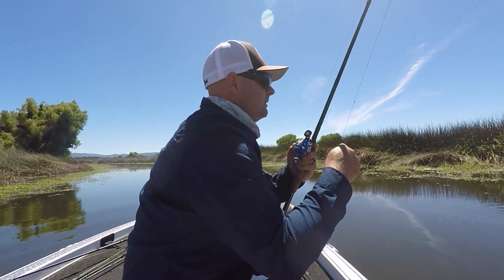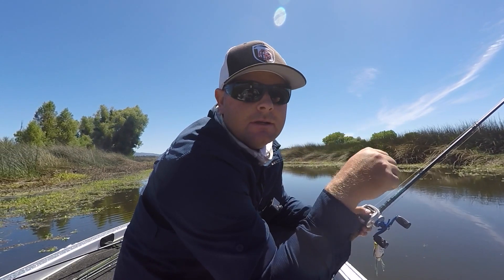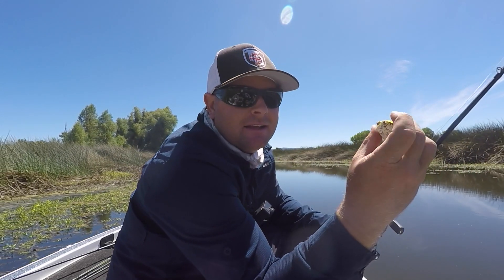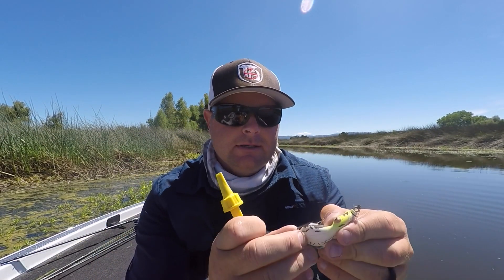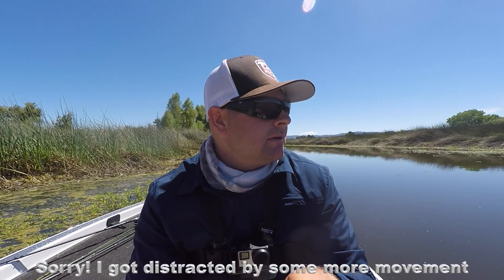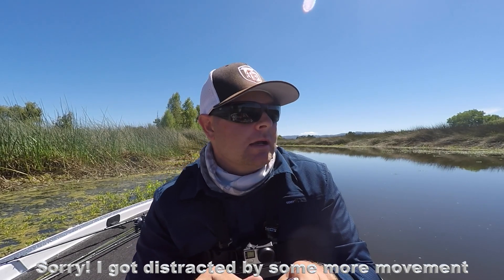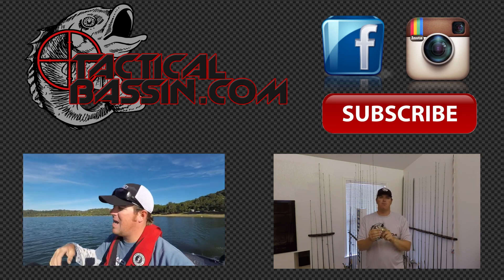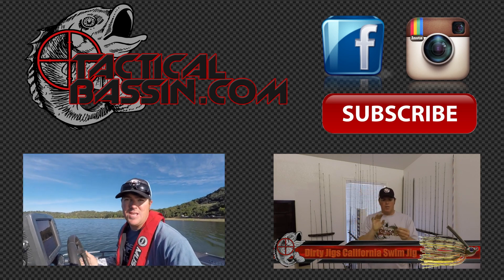Don't Be Lazy! On the Water Frog Fishing Tips Ft. Tim Little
Tim takes you out on the water and points out some of the key differences between an average and an exceptional frog fisherman. From keeping your hooks sharp to how to identify bass in the water without actually seeing them, this video will help you fine tune your fishing.

*Note: Tim's Sharpener is no longer available but the one provided offers two different grits so you can create a perfect needle point.